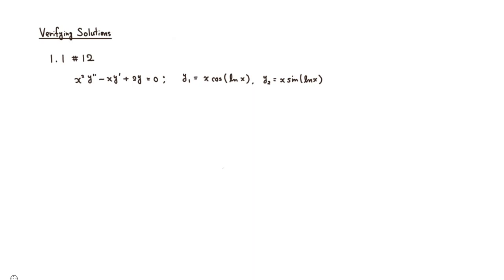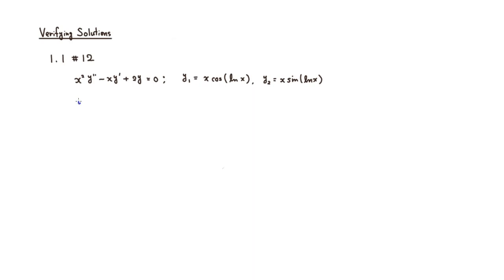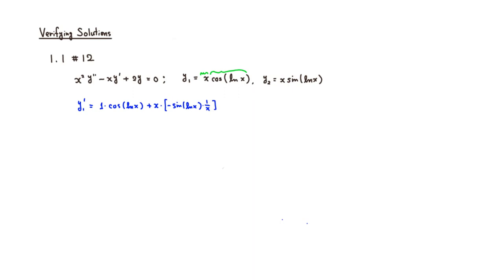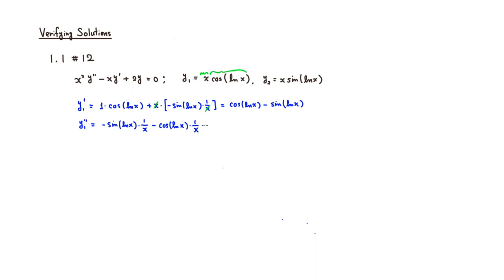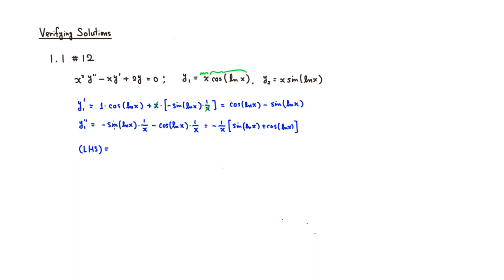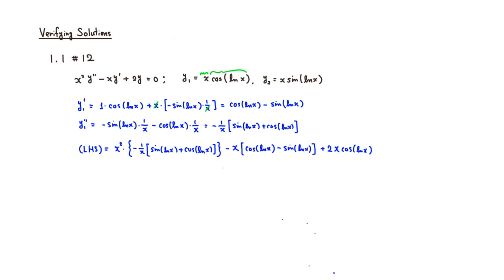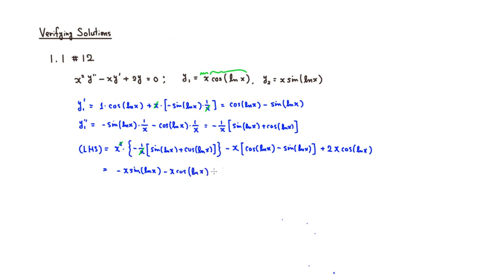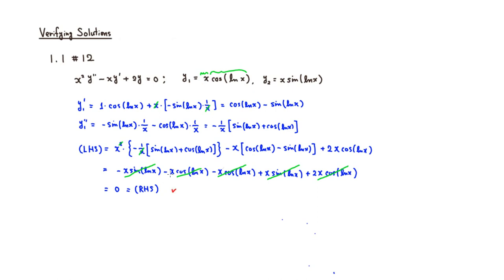Verifying Solutions of Differential Equations